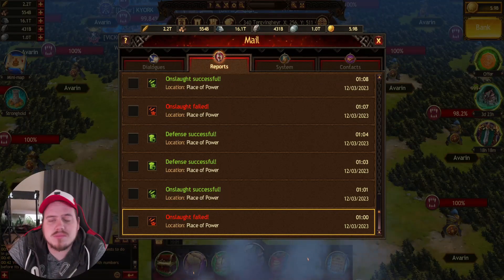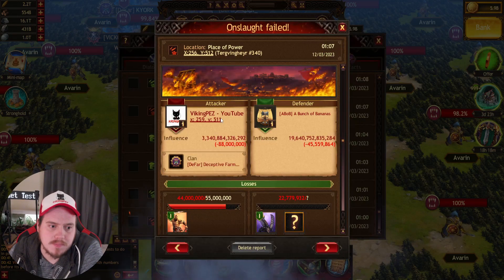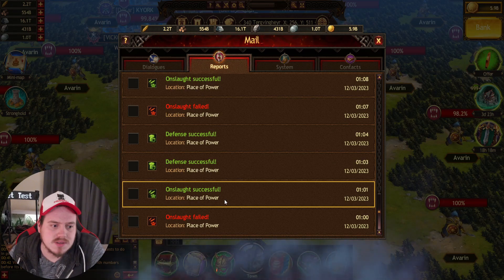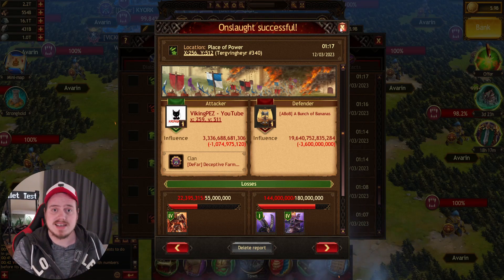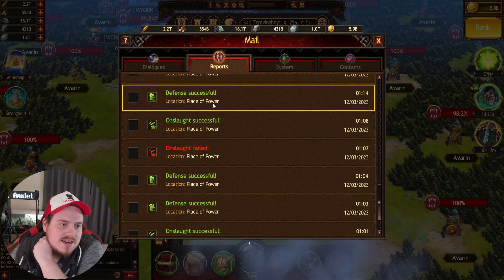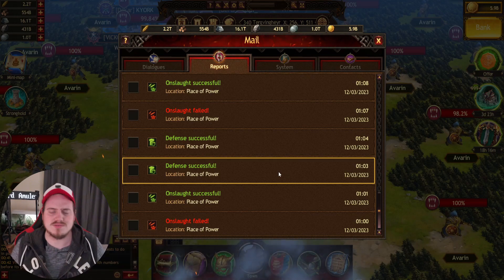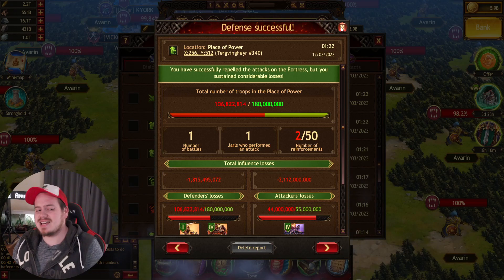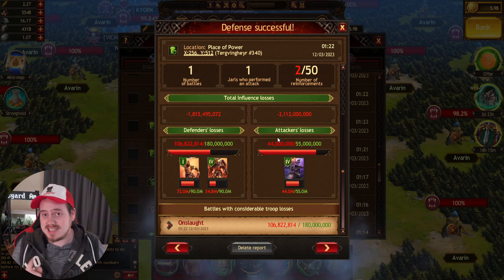Testing Asgard Amulets in POP fights / Vikings: War of Clans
Testing the Asgard in the place of power when attacking and defending